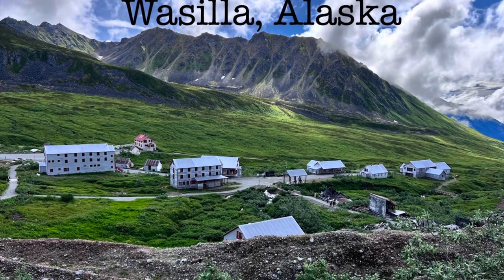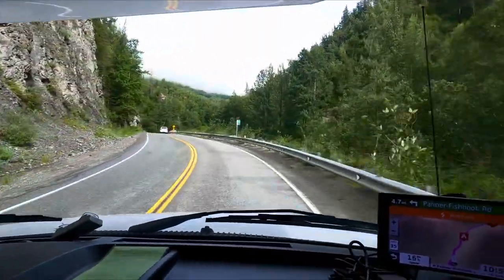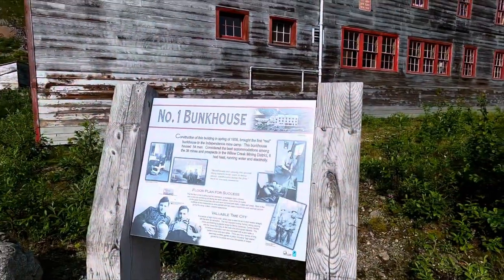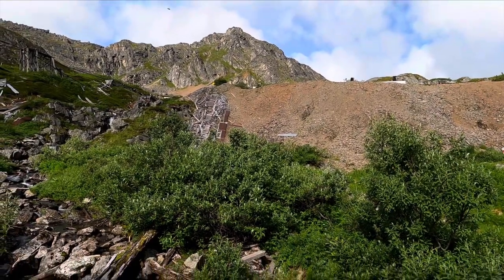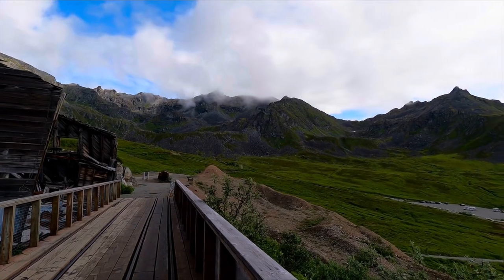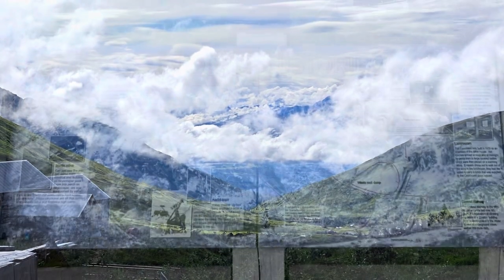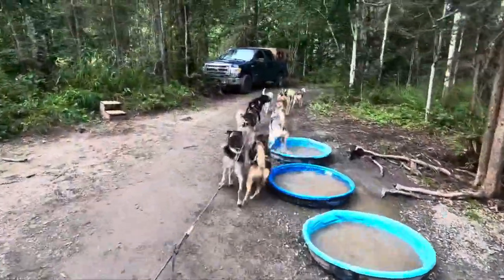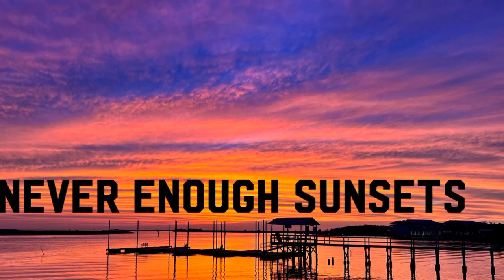Wasilla, Alaska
We tour the Wasilla/ Palmer areas and visit Hatcher’s Pass, Independence Mine and the Iditarod Headquarters!